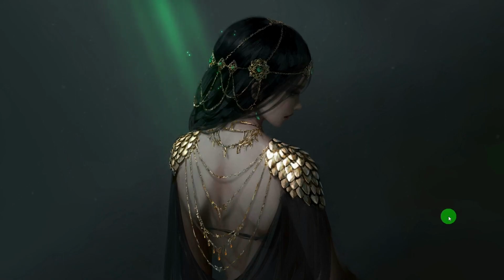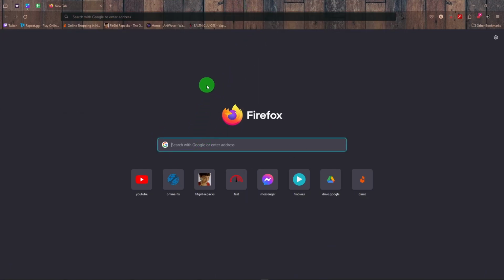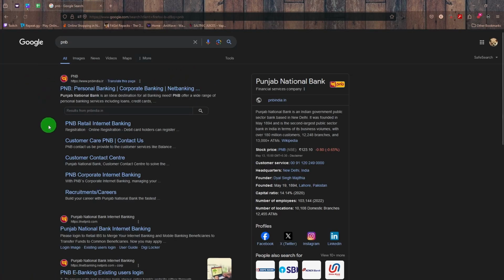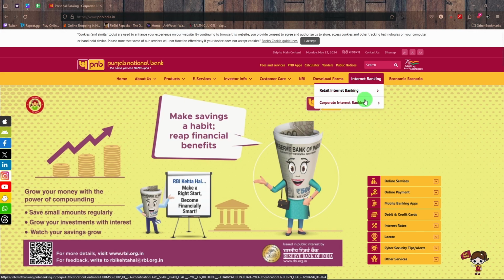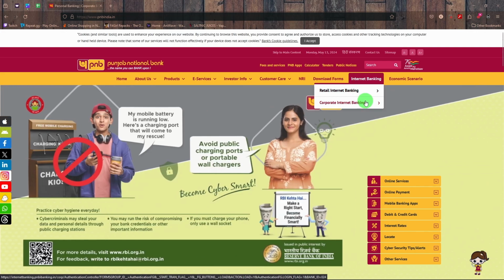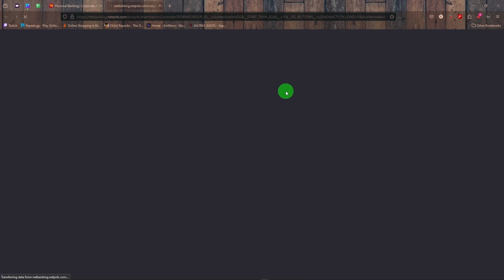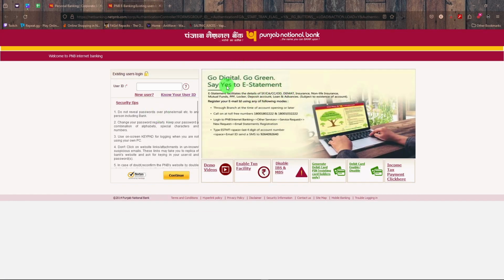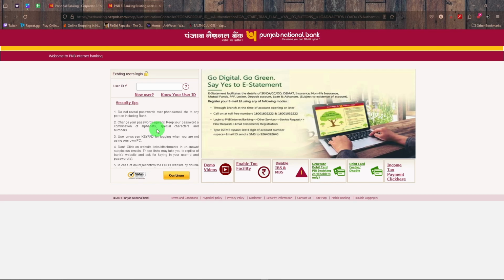How to Activate PNB Bank New Debit Card (2024) | Enable PNB Bank New Debit Card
This video walks you through each instructions to ensure your debit card is ready to use quickly and securely. Get started with your PNB debit card right away! Unlock the full potential of your new PNB debit card with our easy activation guide. Perfect for new cardholders eager to access their funds without delays.